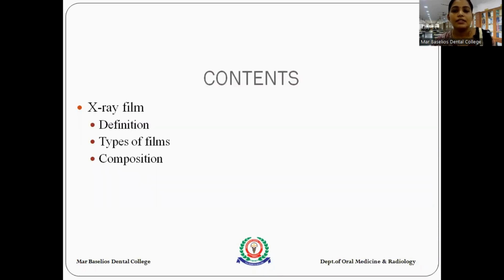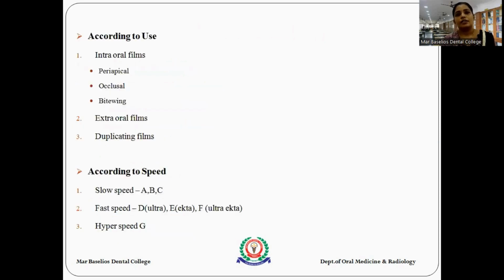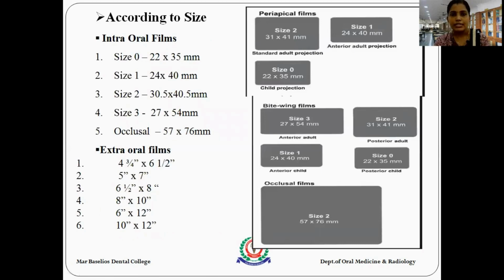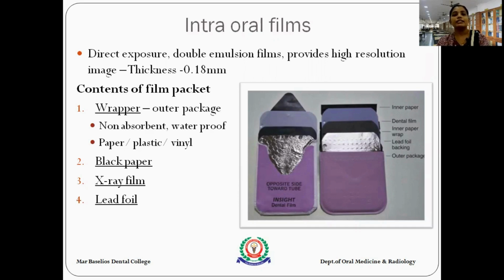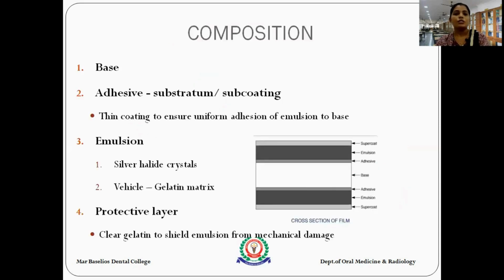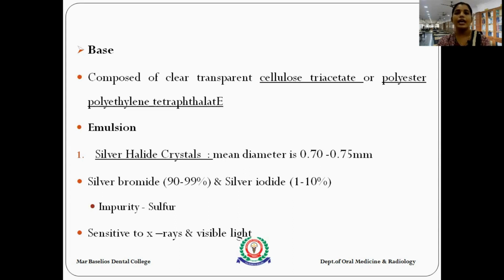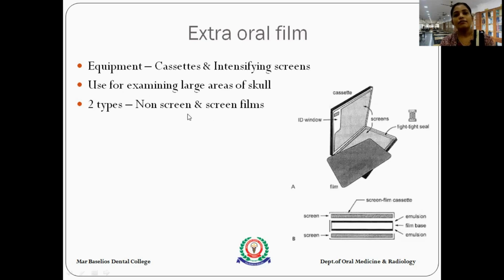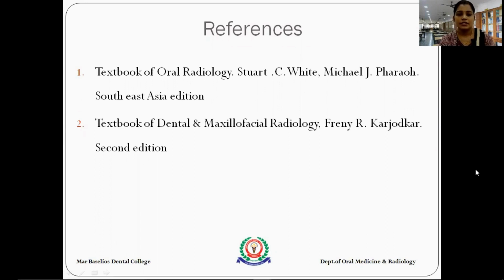Topic:- X-RAY FILMS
Class By
Dr.Anu Vijayan
Dept.of Oral Medicine & Radiology